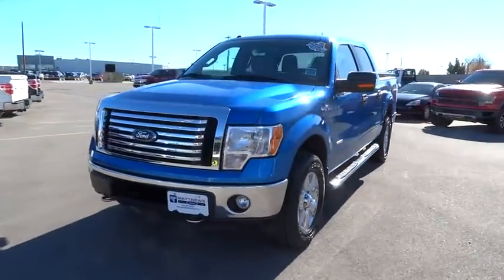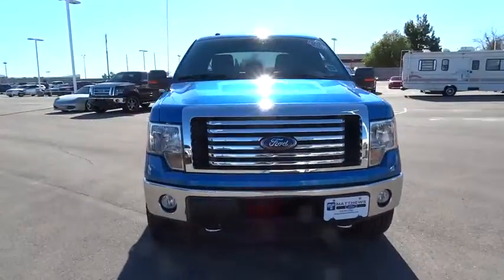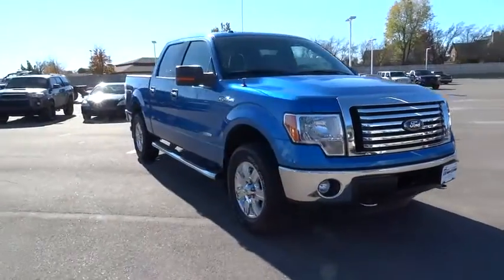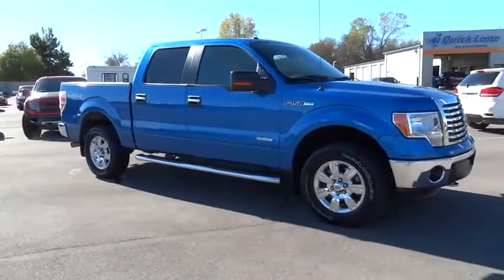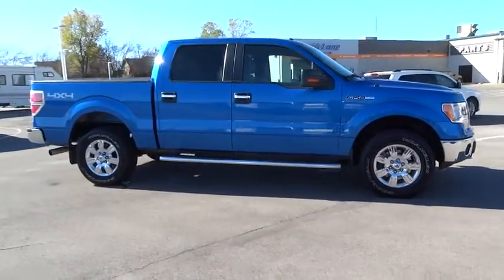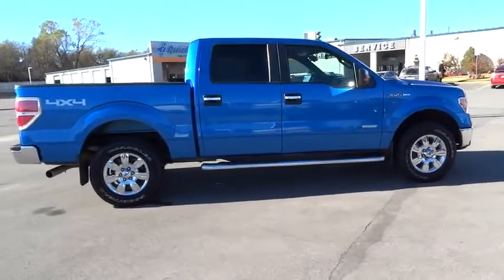2014 Ford F-150 Tulsa, Broken Arrow, Joplin, Bixby, Owasso, OK P6516A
2014 Ford F-150

Matthews Ford
1101 Southwest Expressway Drive

Contact Matthews Ford today for information on dozens of vehicles like this 2014 Ford F-150 XLT.Rest assured when you purchase a vehicle with the CARFAX Buyback Guarantee, you're getting what you paid for. This well-maintained Ford F-150 XLT comes complete with a CARFAX one-owner history report.Rare is the vehicle that has been driven so gently and maintained so meticulously as this pre-owned beauty. At Matthews Ford, we strive to provide you with the best quality vehicles for the lowest possible price, and this Ford F-150 XLT is no exception.